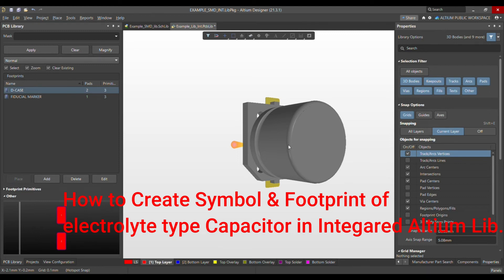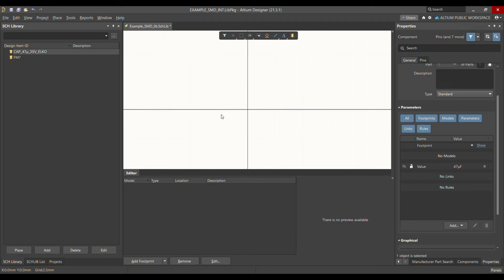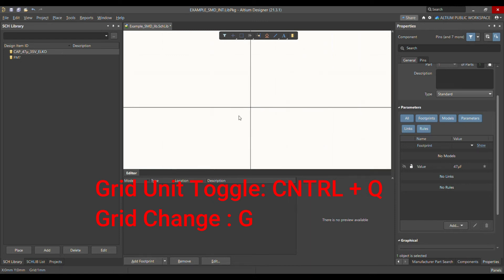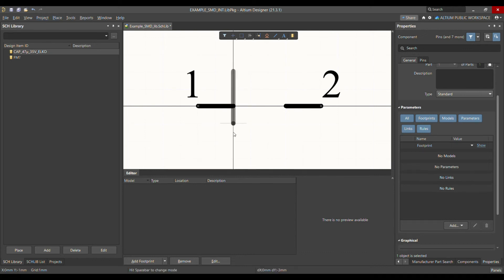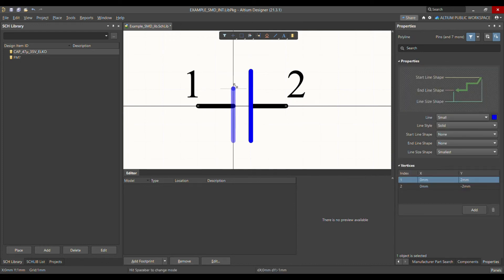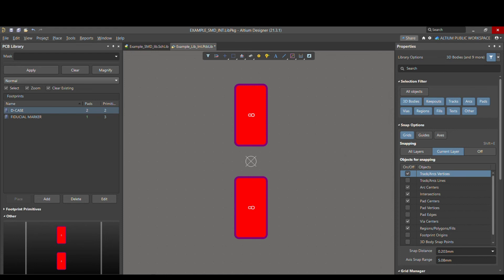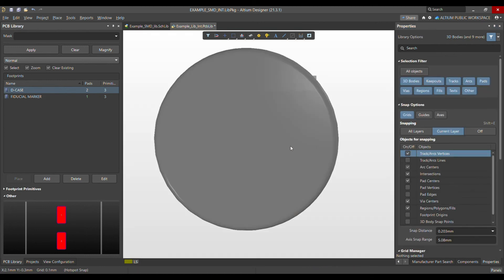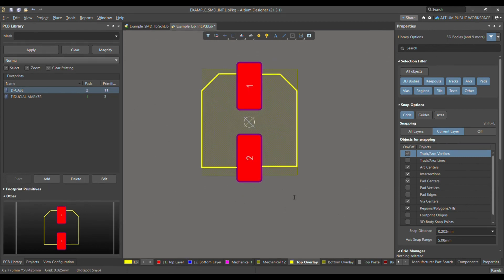Altium Designer Tutorial 8 : How to create Electrolytic Capacitor Symbol and footprint in AD 21.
In Altium Designer the schematic symbol typically includes a shape that can reflect the function of the component and one or more pins. How a component is represented, i.e. the look of the symbol and arrangement of component pins, is up to the designer. This should be done to comply with the requirements of your organization and the design standards you choose to adopt. One component symbol can represent the entire physical component, or the component can be defined by multiple sub-parts where each sub-part represents some logical entity within the physical component (e.g., each AND gate in a quad AND gate component, or the coil and contact sets in a relay). This type of component is also called a multi-part component.

Schematic symbols are created by placing drawing objects to represent the component body and pins that represent the physical pins on the actual component. Schematic symbols are created in a Schematic Library in Altium's Schematic Library editor and have the file extension *.SchLib. Any number of component symbols can be created in a schematic library. The organization of symbols into libraries should suit both the requirements of the company and the type of component library in which the symbol is destined to reside.

Regardless of how the models and component definitions are stored, once the component is placed onto the schematic, it then becomes a unified design component. The symbol will appear on the schematic; when it is edited, it shows the full set of component properties, including links to other domain models and its list of component parameters.

The physical component that is mounted on the completed printed circuit board is represented in a variety of ways. On the schematic, the component is represented by a logical symbol. During SPICE simulation, a SPICE model is used, and on the PCB design, it is represented by its footprint. Each of these representations is referred to as a Domain Model and each unified component is then the sum of its domain models.

The schematic symbol is one of the domain models that, together with the other domain models, defines the unified design component. The schematic symbol actually has a dual nature: it can operate as a simple domain model, created in the library editor as nothing more than a graphical shape and a set of pins, and it can also be used as the actual unified design component having other domain models, such as the PCB footprint linked to it in the library editor. The mode that you use will depend on how your components are stored and organized. There are a number of ways of organizing and storing components, including: